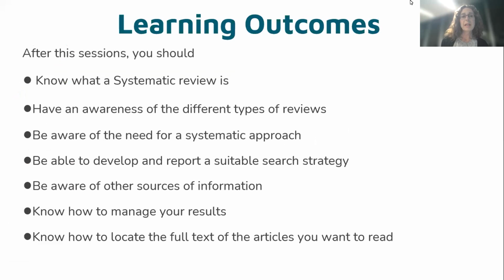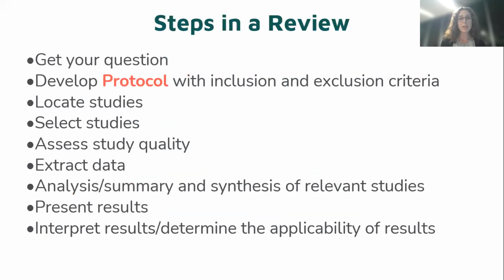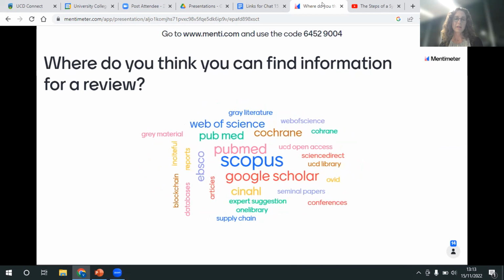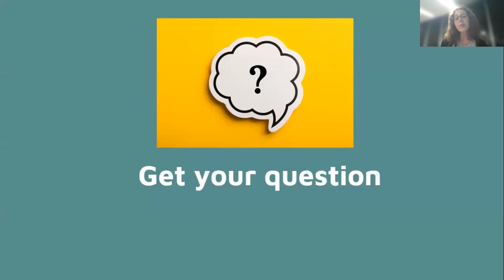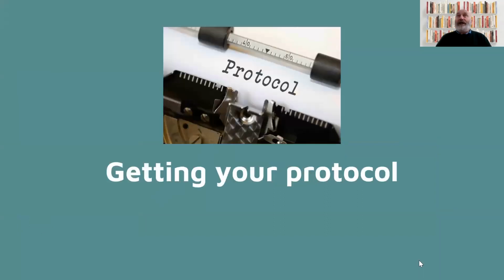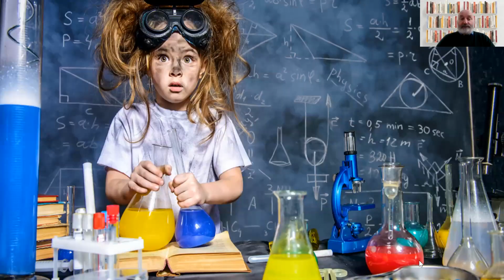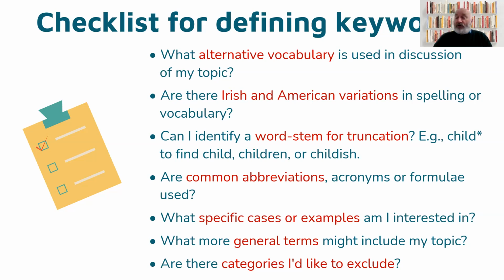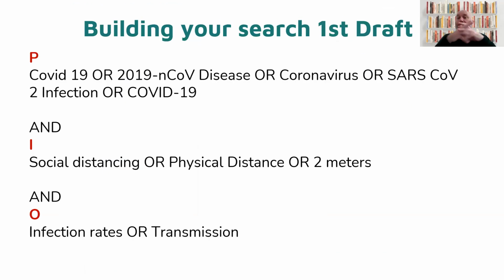UCD Library Research Toolkit Intro to Searching for Systematic Reviews Part 1